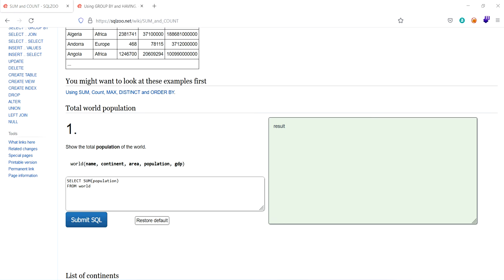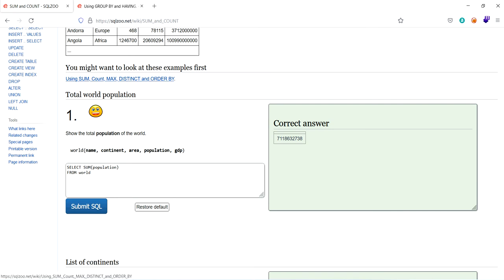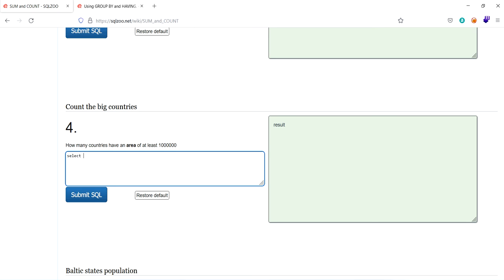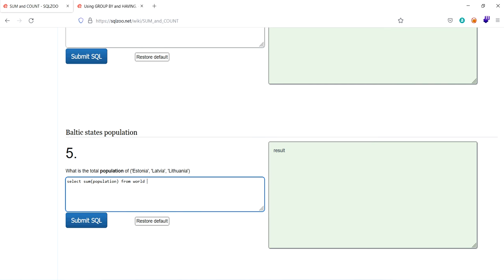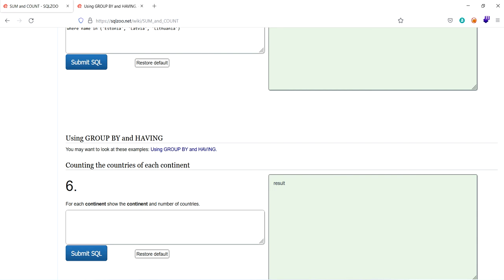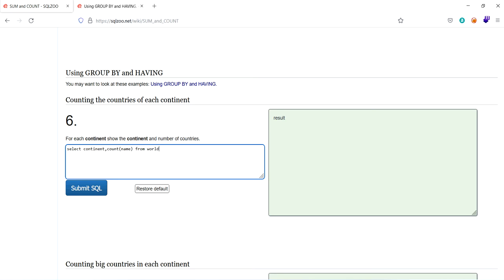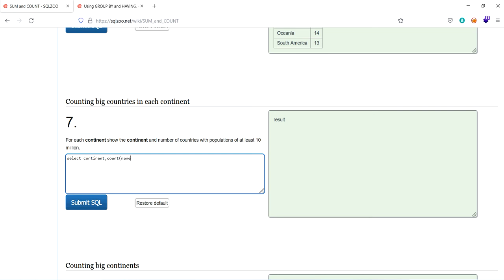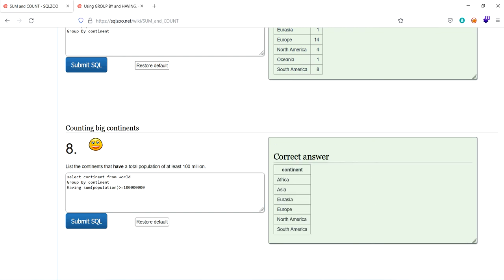SUM and COUNT from SQL || SQLZOO || Group By || Having commands from SQL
There are new examples animals come and meet them in the zoo
and Enjoy. :)